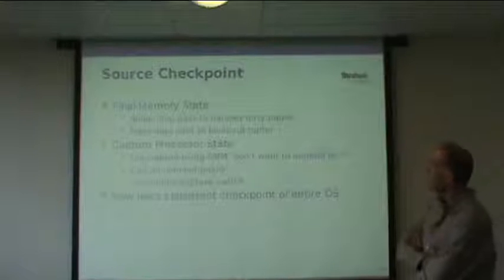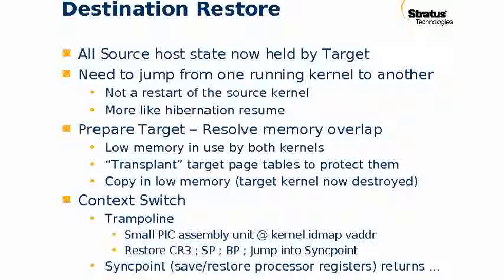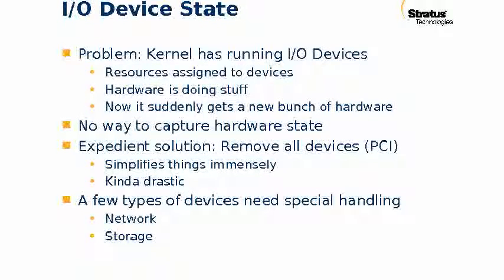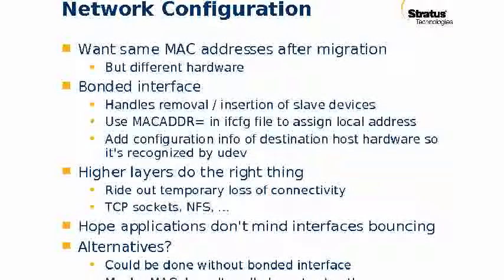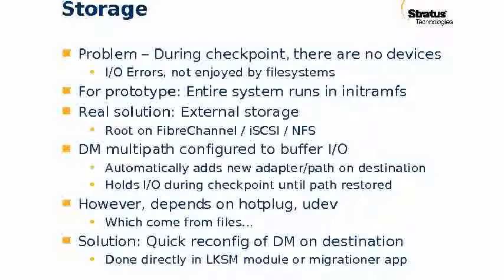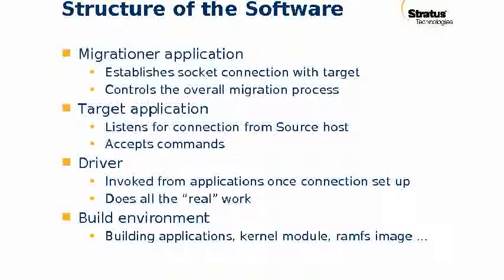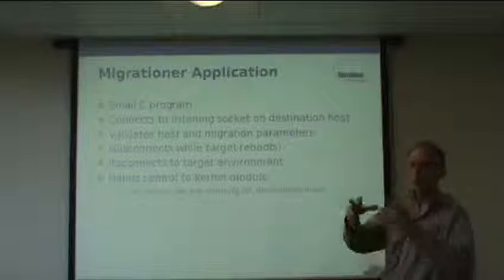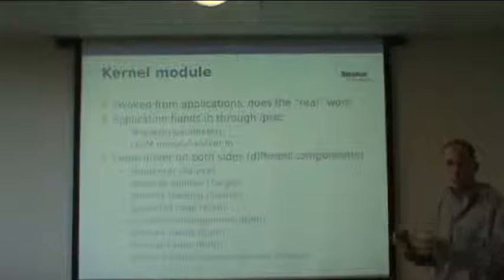manchek lksm talk 2of3